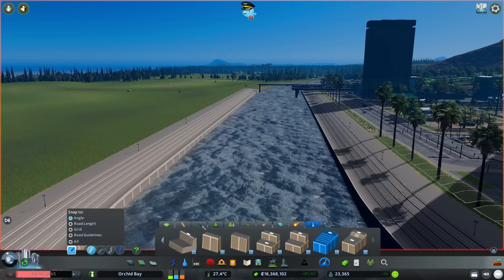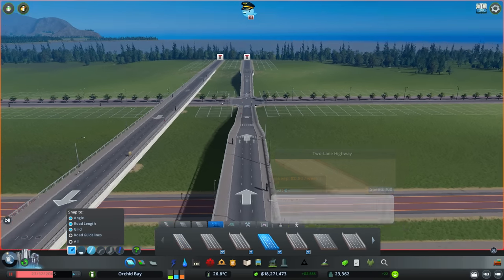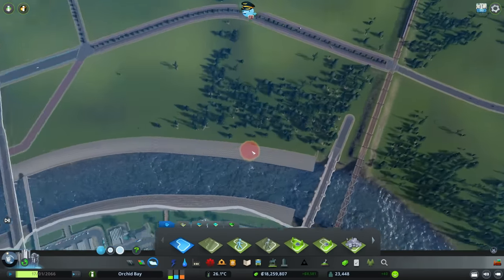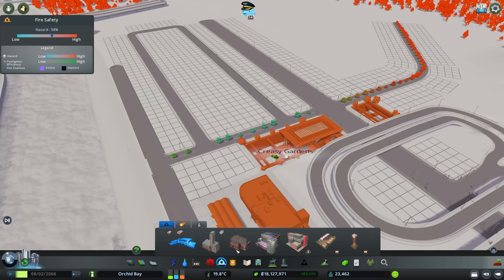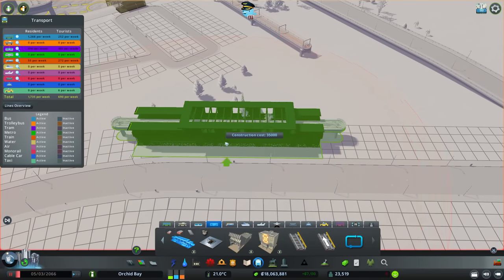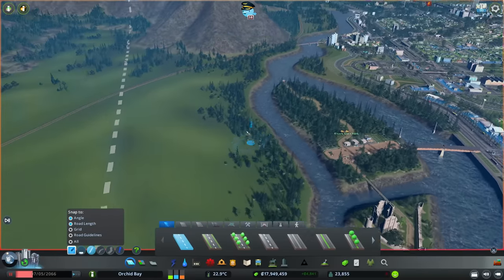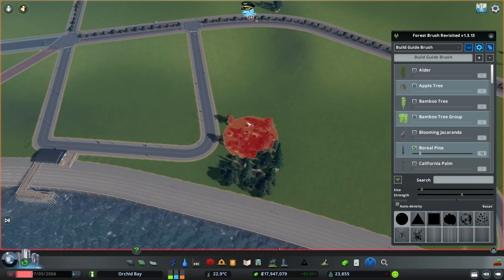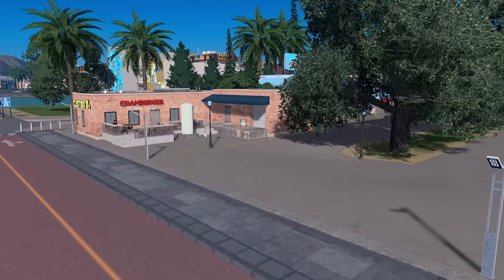This is The Perfect MEDIUM Density Solution In Cities Skylines! | 25 Tiles Build Guide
**MY MACHINE**
Display: Lenovo L24Q-30 LED 23.8" 2560 x 1440 QHD
Motherboard: ASUS PRIME B550-PLUS
Processor: AMD Ryzen 7 5800X
RAM: 64GB DDR4 (3200MHz)
GPU: NVIDIA GeForce RTX 3070
Microphone: Blue Yeti
Recording: OBS Studio
Editing: Adobe Premiere & Photoshop